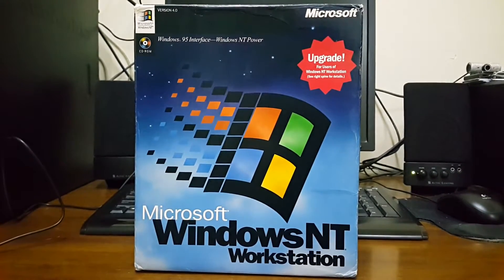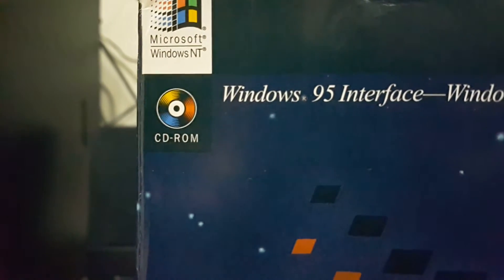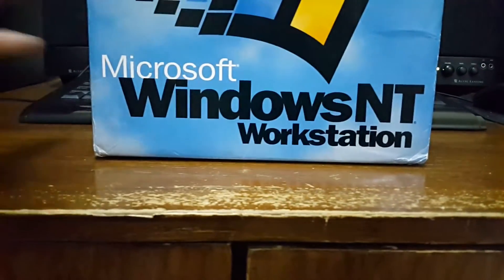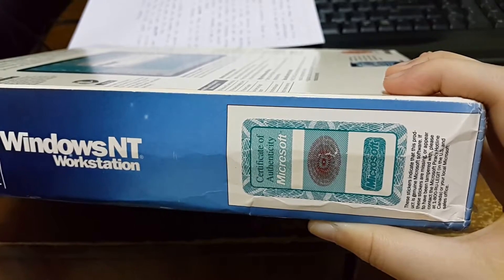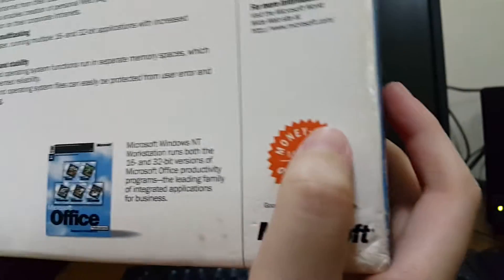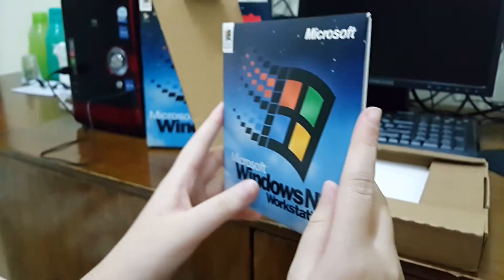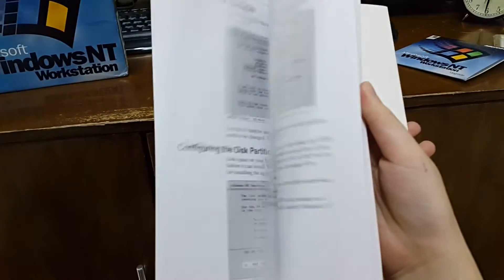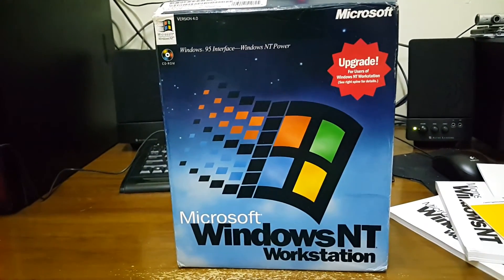Windows NT unboxing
Hello everyone, i'm doing an unboxing of Windows NT 4.0 Workstation. I'm just doing in for fun. Sorry for the bad english because i'm just 10. Hope you guys enjoy it !